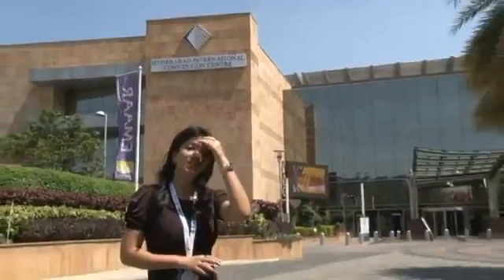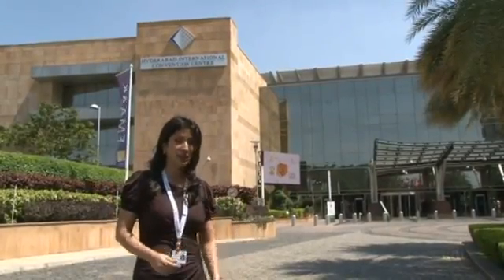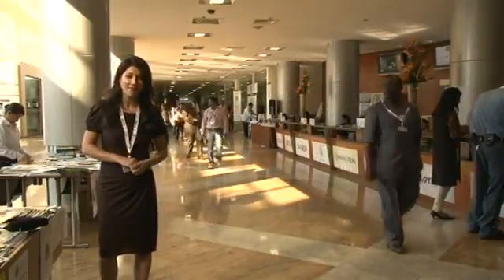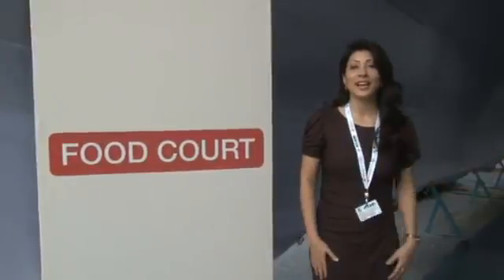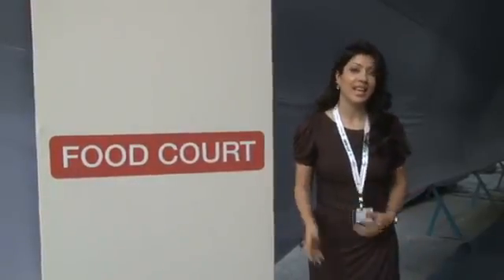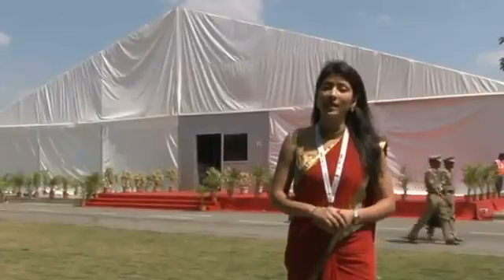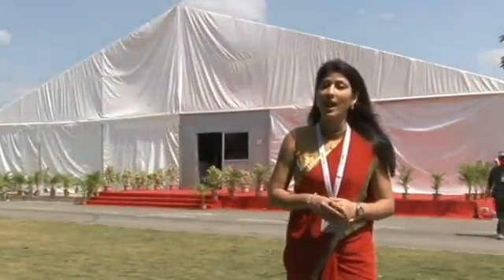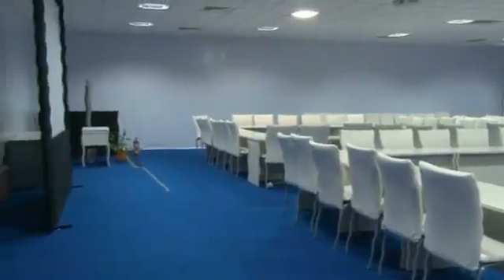UN Conference on Bio diversity & Testimonials 1